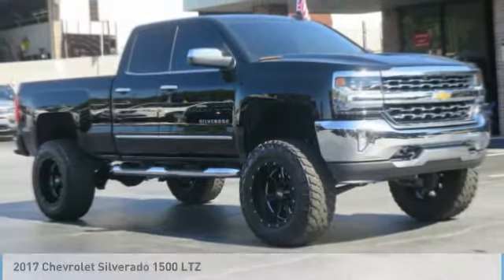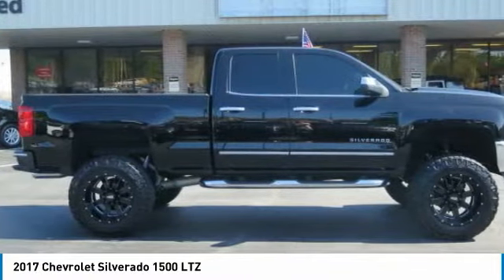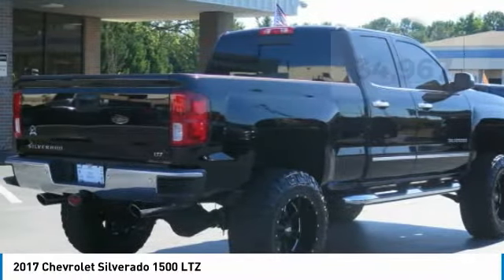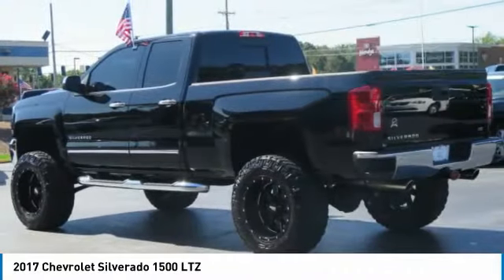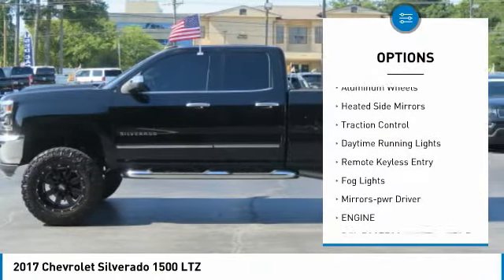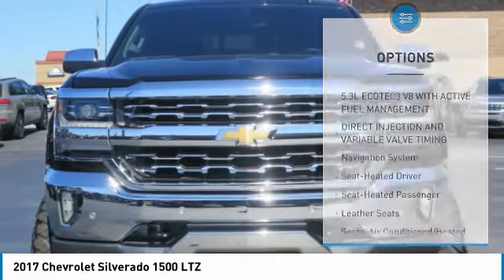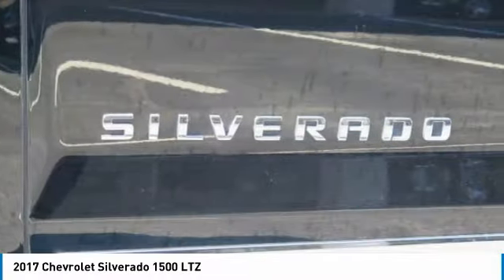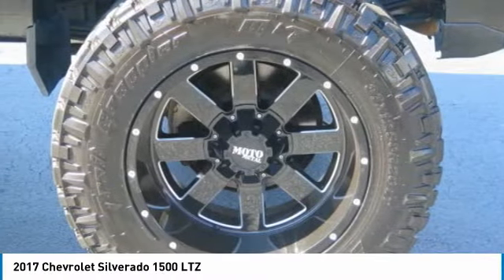2017 Chevrolet Silverado 1500 Lawrenceville GA L039149A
2017 Chevrolet Silverado 1500 LTZ

2017 Chevrolet Silverado 1500 LTZ EcoTec3 5.3L V8 6-Speed Automatic Electronic with Overdrive RWDbrbr6-Speed Automatic Electronic with Overdrive, 79. 1LZbrbrCARFAX One-Owner. Clean CARFAX.brbrReviews:br  * Quick acceleration and strong towing/hauling ability thanks to available V8 engines; front seats are comfortable for long drives; cabin is pleasingly quiet at highway speeds; long list of available options allow for extensive customization. Source: EdmundsbrAwards:br  * JD Power Initial Quality Study   * 2017 KBB.com 10 Most Awarded Brands